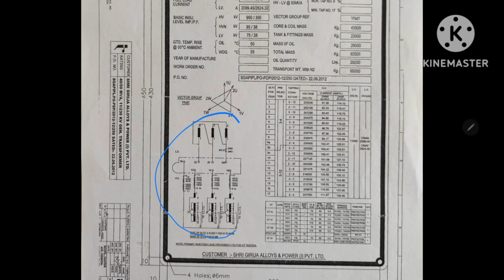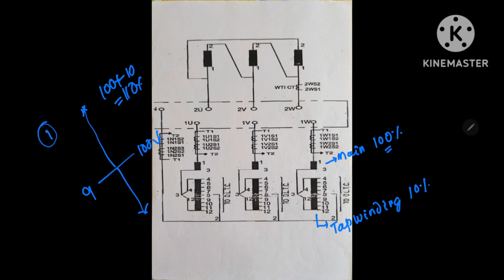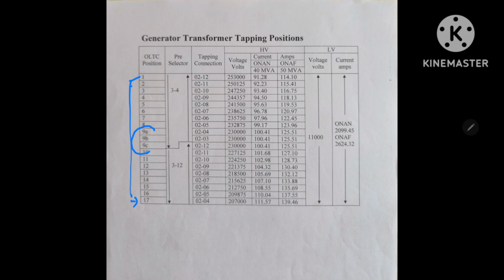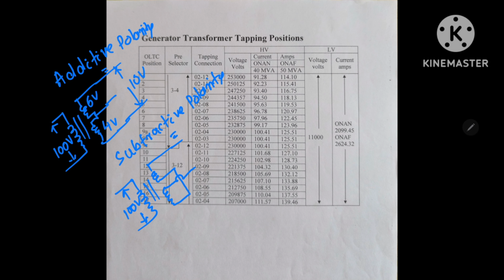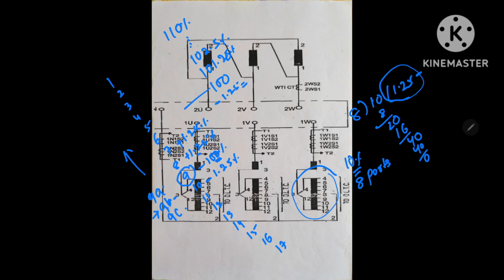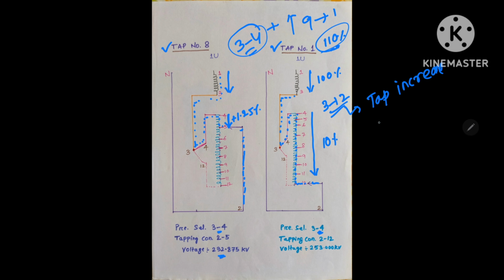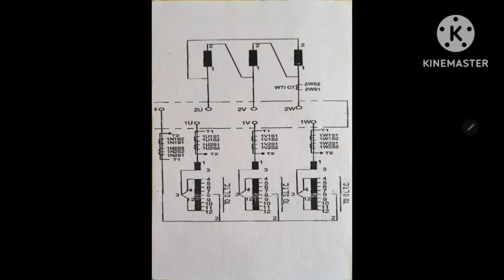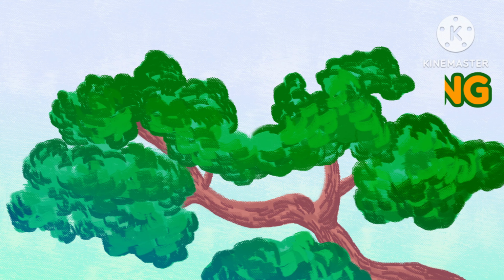ONLOAD TAP CHANGER INTERNAL CONNECTION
Onload tap changer internal connection details about additional windings .